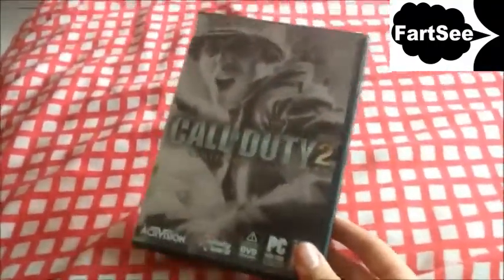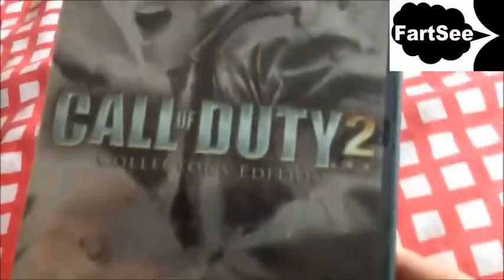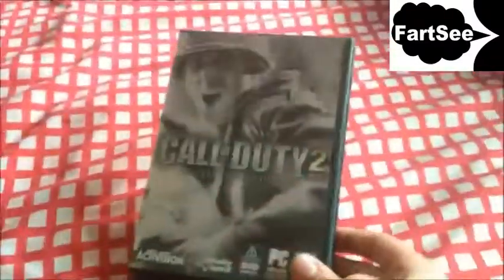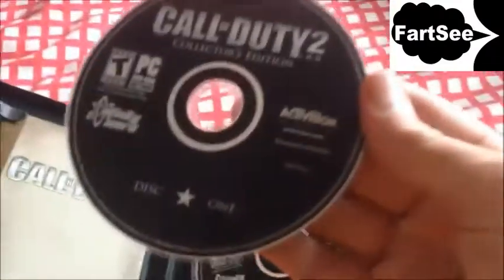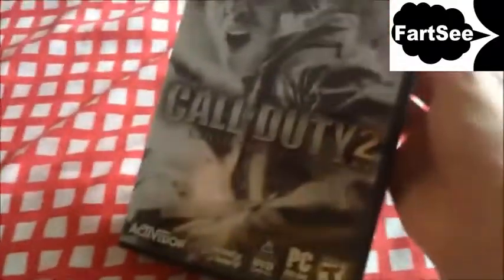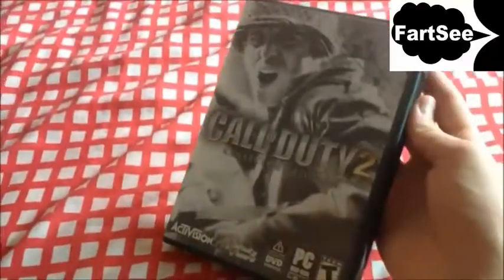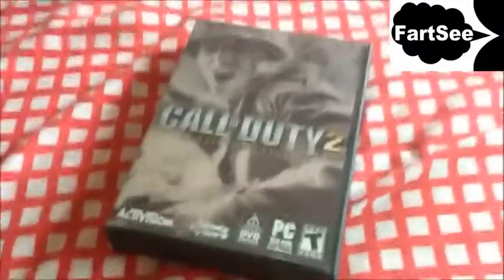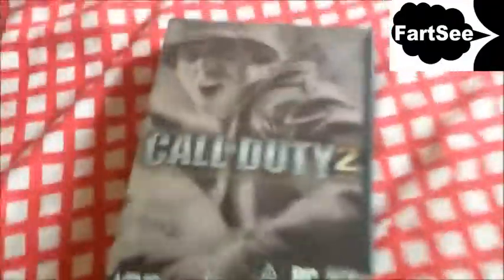Farting Call of Duty 2 (Unboxing, FartSee Version)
Hey FartSee Army:
This farting unboxing is of Call of Duty 2.

Unboxing Wednesday is each Wednesday.

We LOVE reading your fart comments: They are so funny! Please continue commenting!

If you make a (PG) react video to one (or several) of our fart vids, we'll post it on our facebook and twitter.